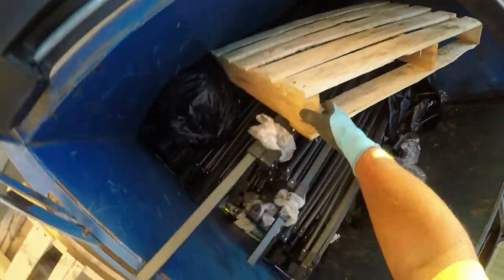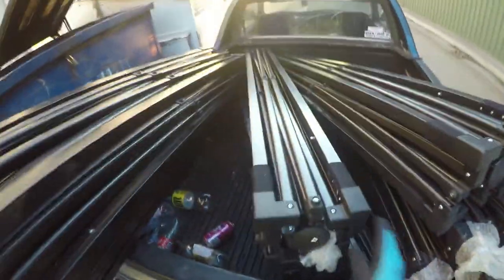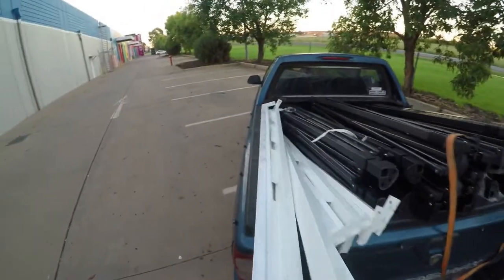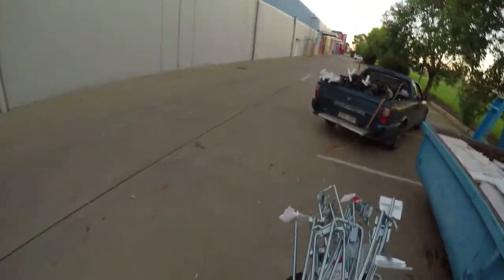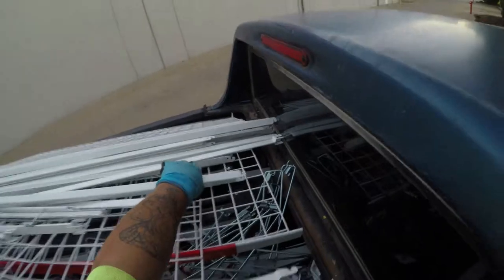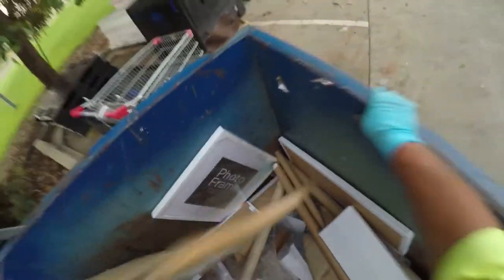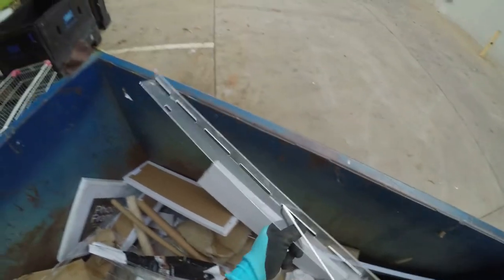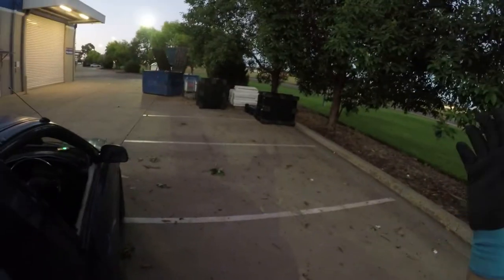DUMPSTER DIVING STRICK A LIGHT !!!!!